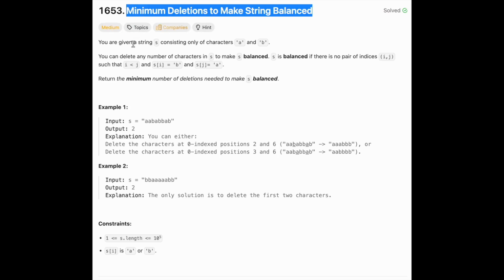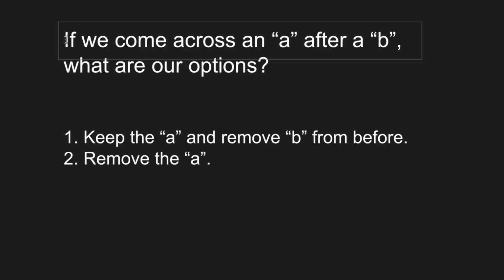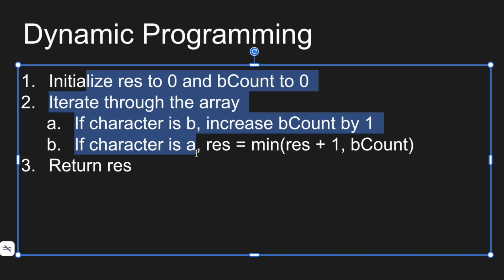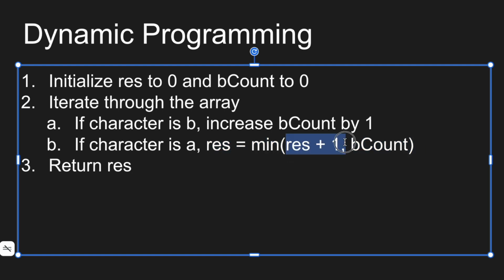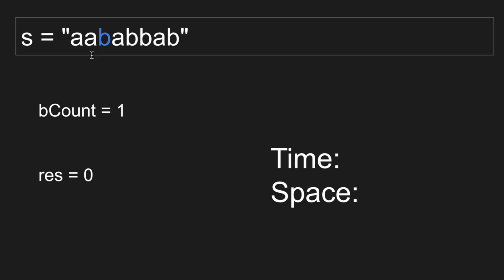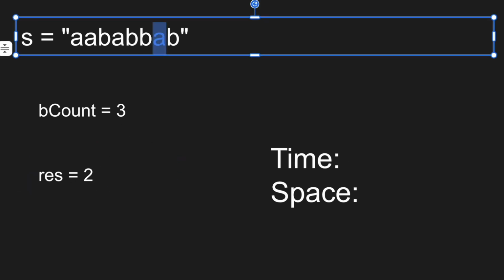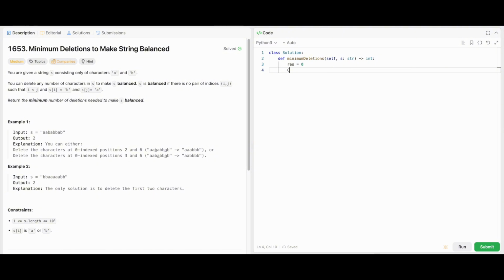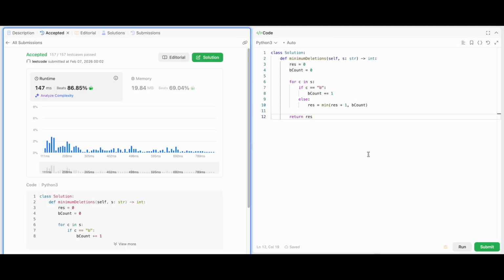Minimum Deletions to Make String Balanced - Leetcode 1653 - Python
Leetcode 1653- Minimum Deletions to Make String Balanced

0:00 Introduction
0:10 Read The Problem
0:43 Explanation, O(n) time
1:51 Example Walkthrough
2:51 Coding